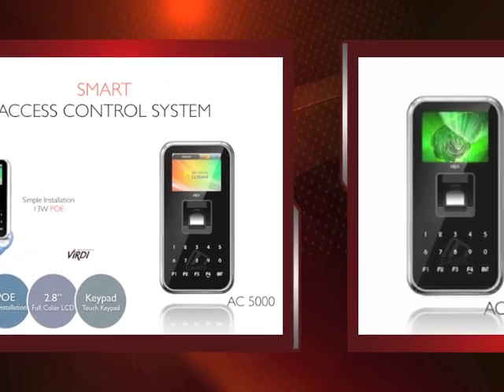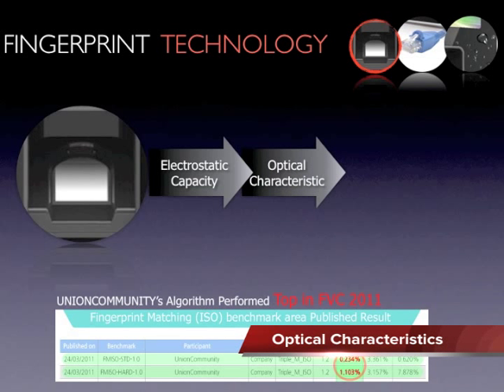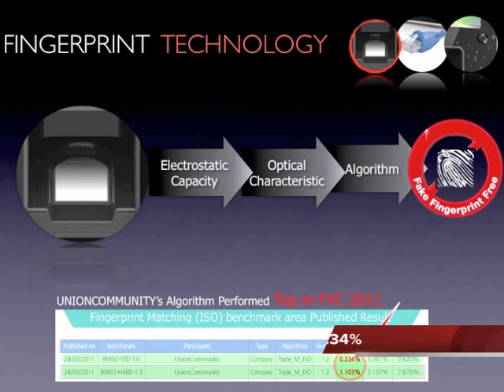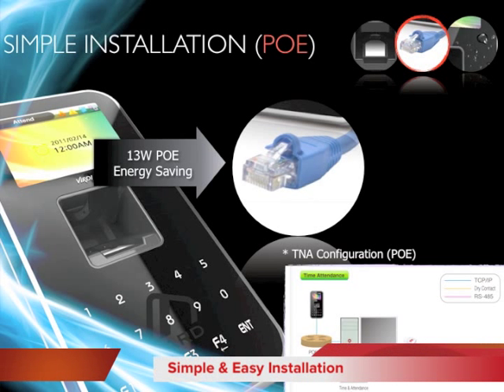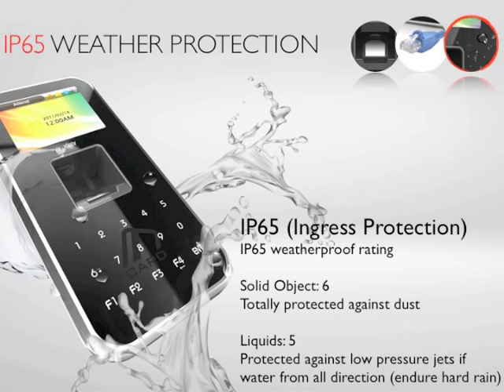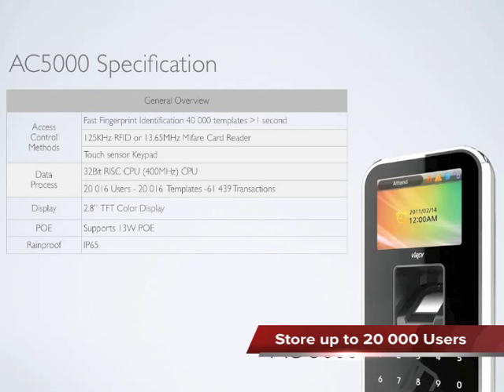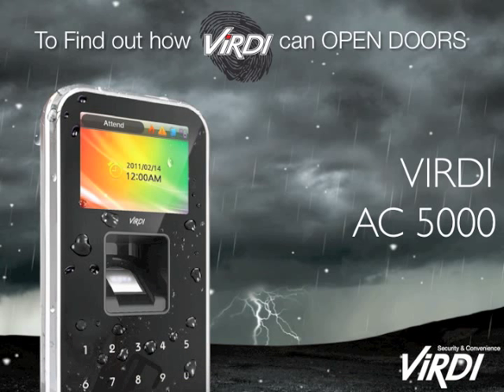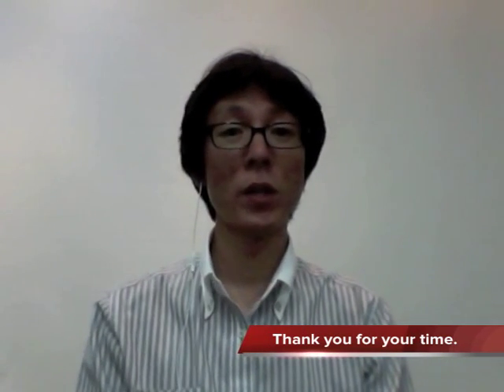VIRDI AC 5000 Intro.m4v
VIRDI AC 5000 Fingerprint Outdoor Access control
1. IP 65 Weather proof (Outdoor)
2. Touch keypad
3. Fake fingerprint Detection
4. POE(Power of Ethernet) support
5. Multi Language support
6. 2011 FVC(Fingerprint Verification Competence) winner